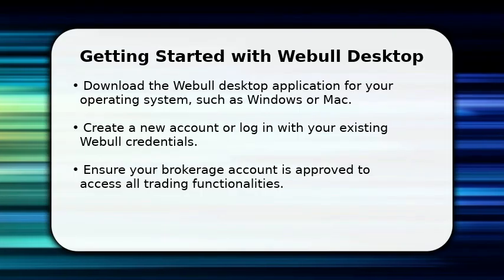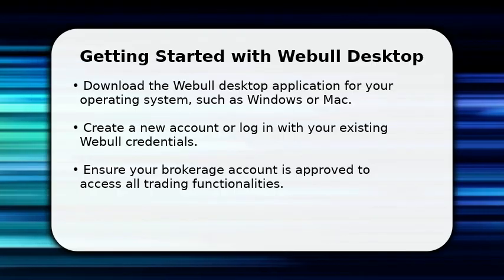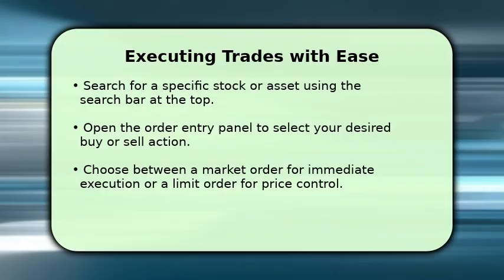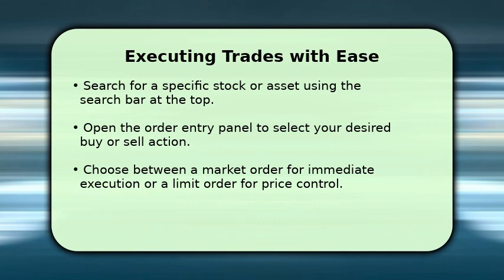How to Use Webull Desktop App (Easy Method)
▸ (s) In this video, we will show you how to use the Webull desktop app in a simple and easy-to-follow method. Whether you're a beginner or an experienced trader, this tutorial will guide you through the process of setting up and navigating the app. From creating an account to placing trades, we'll cover everything you need to know to get started with Webull.

webull desktop app, how to use webull, webull trading platform, desktop trading app, easy method for webull, webull tutorial, trading on webull, webull account setup, webull navigation